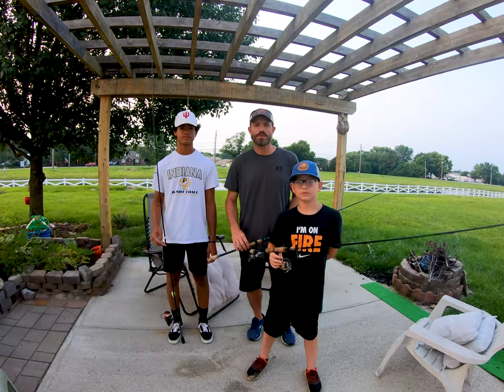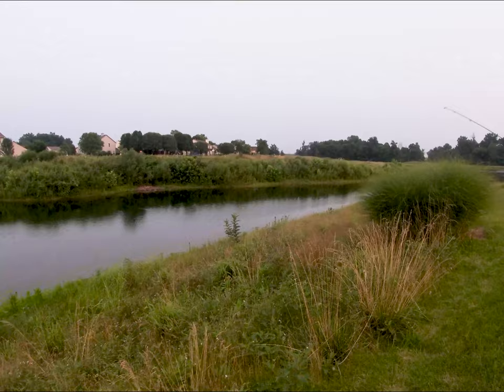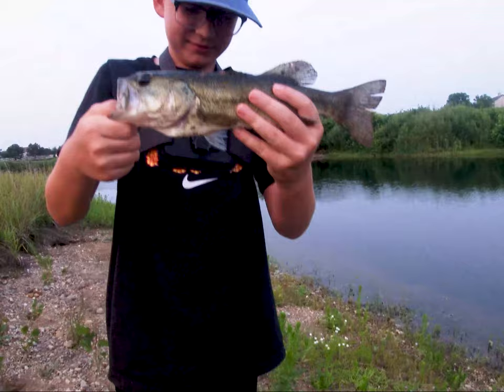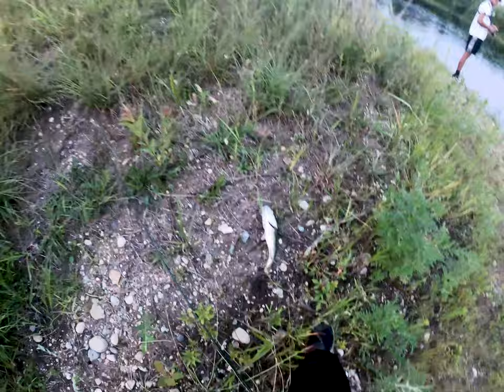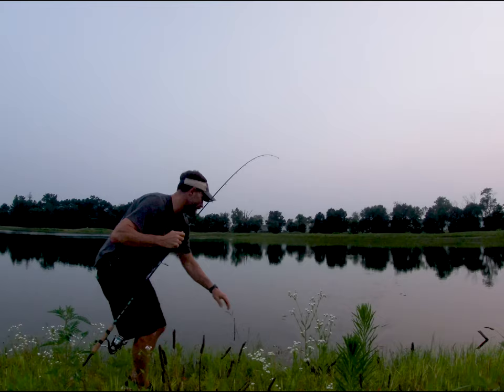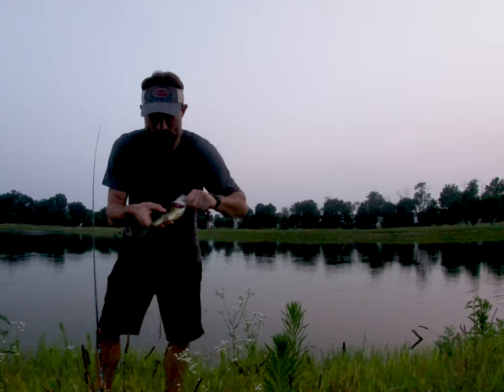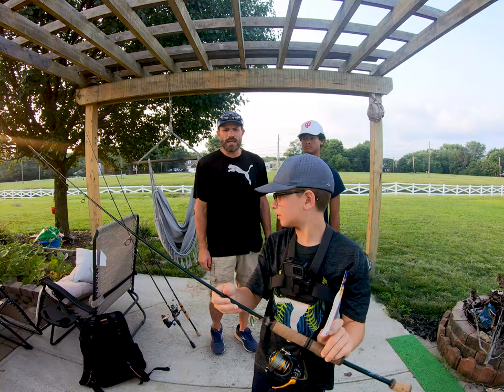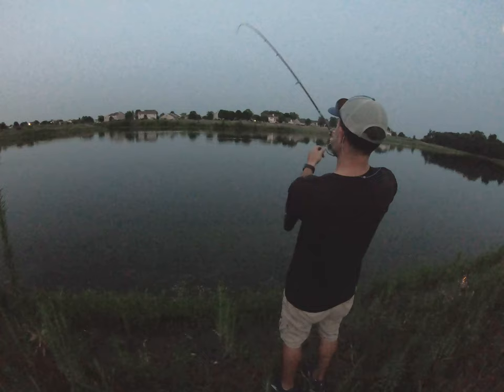Sneaking onto golf course to bass fish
Today Ryder, Hudson, and Greg snuck onto a local golf course to bass fish. We didn't catch any whoppers, but we had a great time.  Ryders footage was corrupted in the camera.  He had a decent day with 5-6 similar sized bass.

Ryder's Setup
Reel

Hudson's Setup
Reel

Greg's setup
Reel

Baits
Soft Plastic